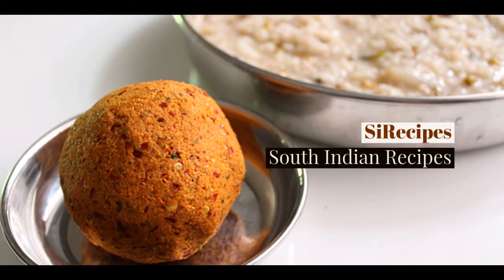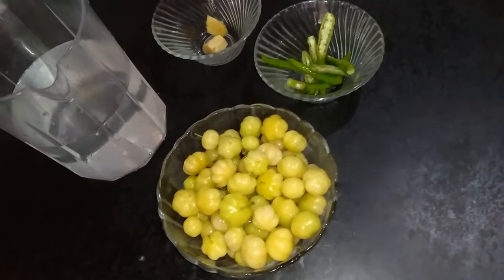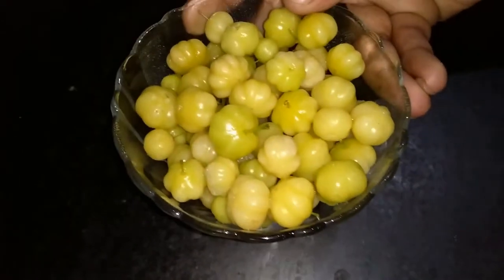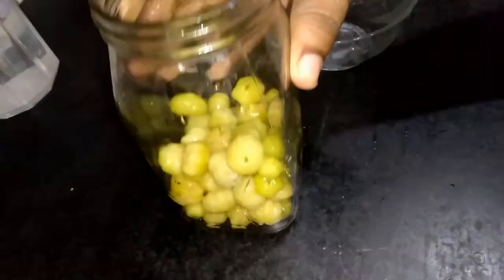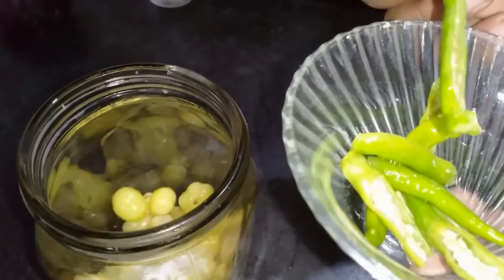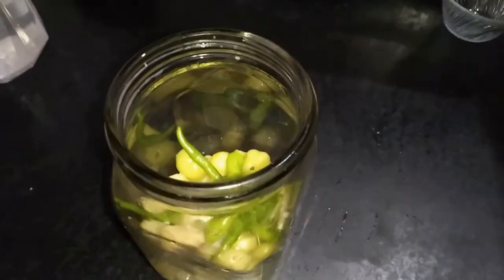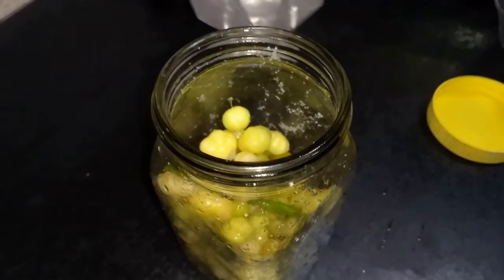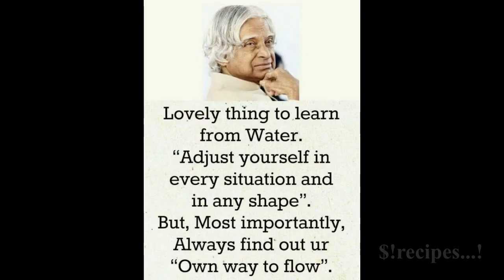2days Salted Mouth watering... Part-1 (with subtitle)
lanuage English with Subtitle

This Video Contain how to prepare Salted star Gooseberry.